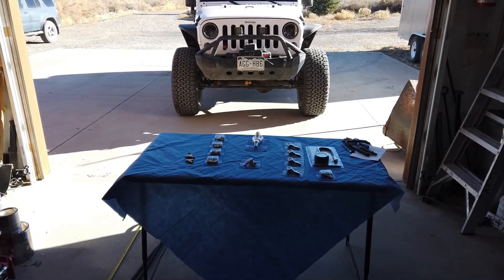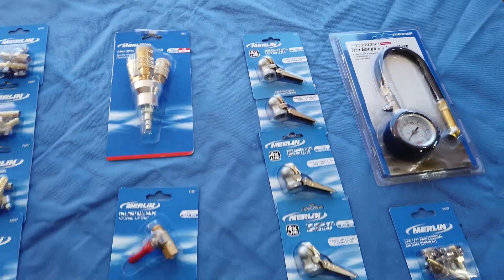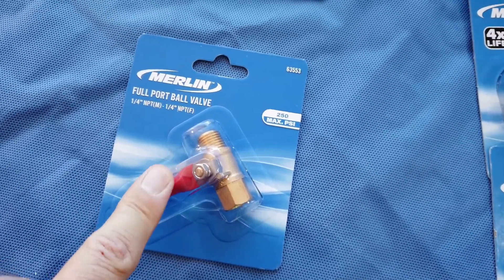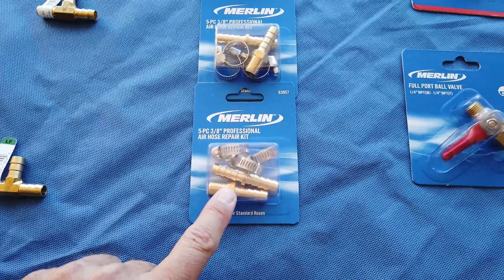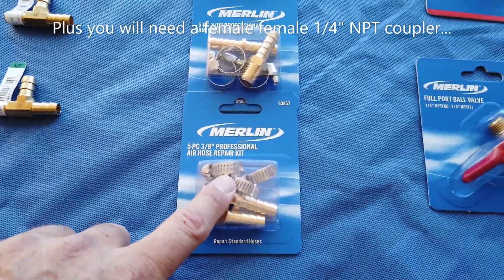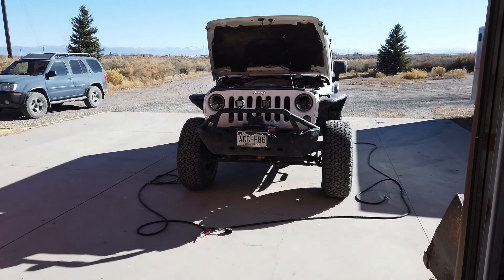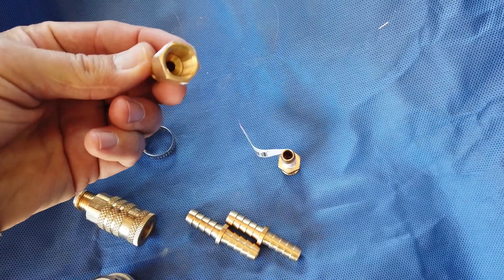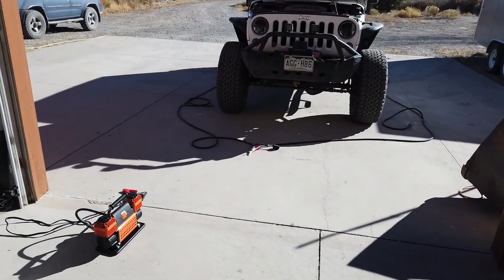DIY 4 tire HF CHALLENGE !!!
Here building a DIY 4 tire inflation system with parts from Harbor Freight.
Will it last?
Is it expensive?

 Here is the itemized price list with totals and item numbers. If you get all these parts you can build this in just a couple of hours.

All parts are "Merlin" unless otherwise noted
Starting from supply end:
1 - 1/4 in female brass industrial plug 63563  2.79
1- full port ball valve 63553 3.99
1- 3 pc brass reducer set 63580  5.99
1- 3 way quick coupling manifold 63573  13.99
1 - 1/4 in i.d. air hose repair kit 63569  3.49
1 - Pittsburg automotive tire gauge with flex hose 63995/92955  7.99
1- 3/8 x 50ft rubber air hose 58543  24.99
2 - 1/4 In. NPT Brass T-Connector 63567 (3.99 ea) 7.98
2 - female brass pipe coupling set 2pc 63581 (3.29 ea)  6.58
10 - 5pc 3/8 professional air hose repair kit 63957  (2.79 ea)  27.90
4 - tire chuck with lock on lever 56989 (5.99 ea)  23.96

A four tire inflation / deflation system works soooo much faster than individual tires (at least for me!) I am sure there are other systems out there that can be just as fast, but I am super excited about using this system on the trail!